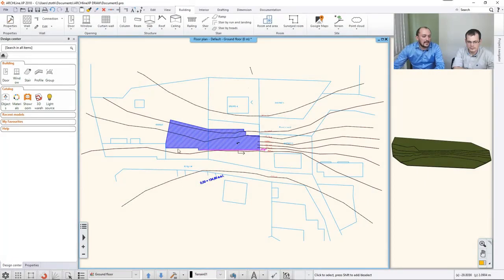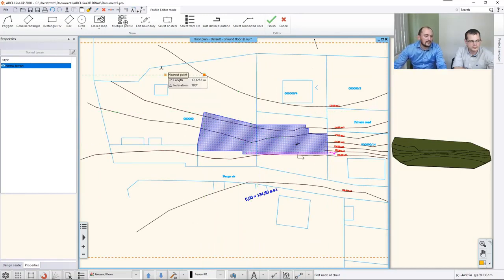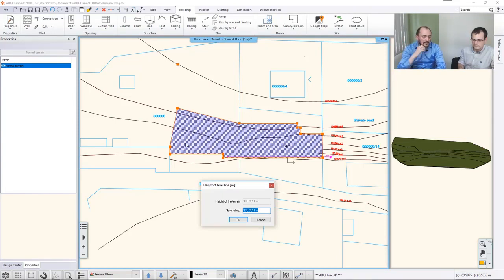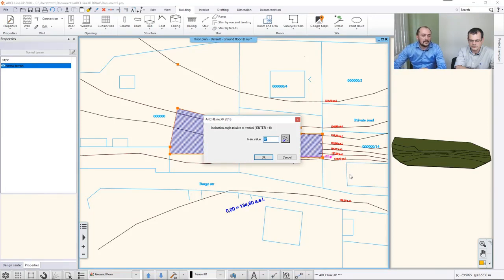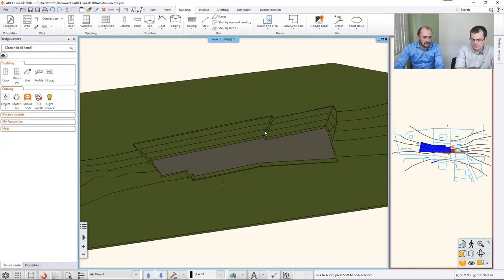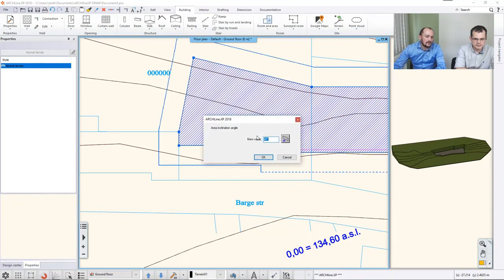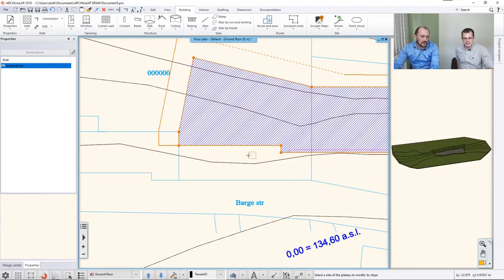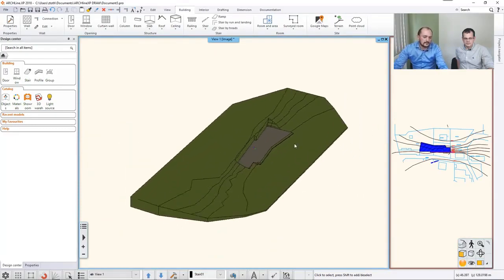Adding a plateau - ARCHLine.XP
After the terrain was created, we can use the tools from the Terrain group to further customize it. One of it is for example the plateau.